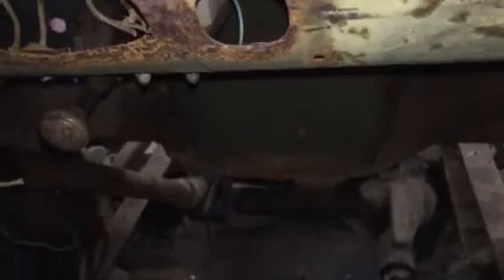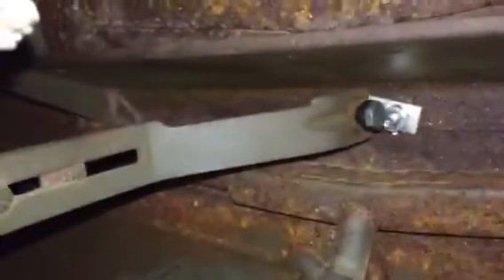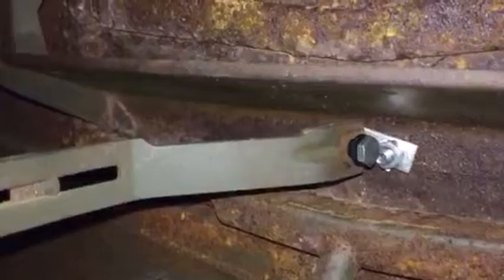Cowl vent g506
got the cowl vent working on my WWII chevy g506